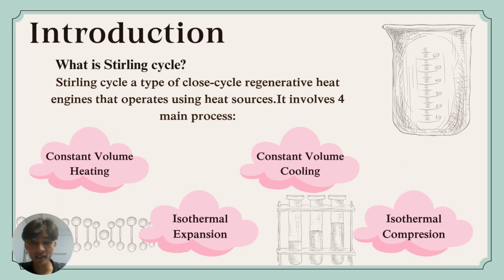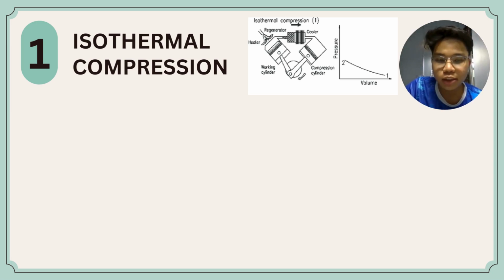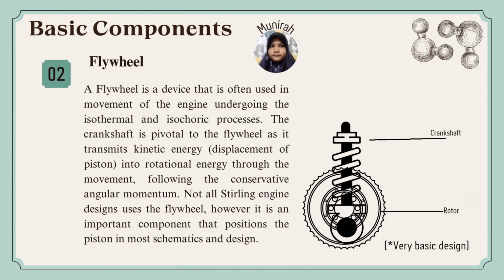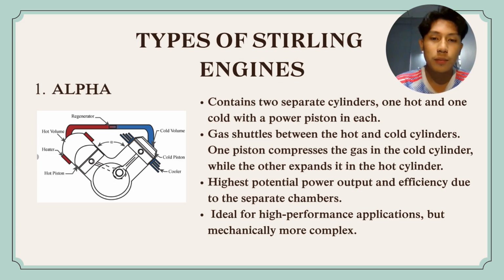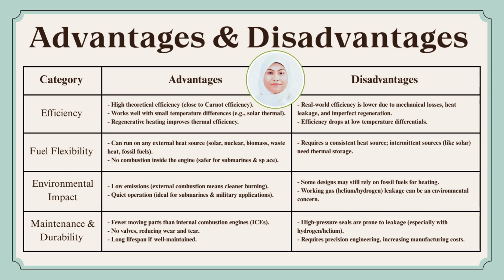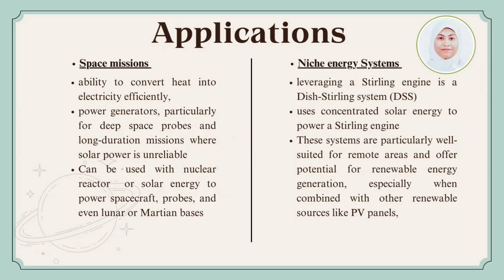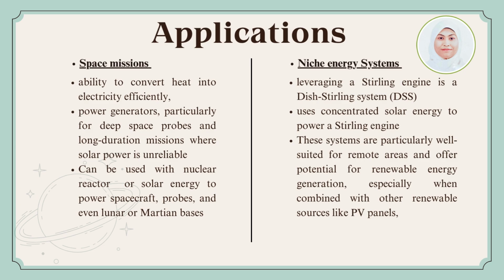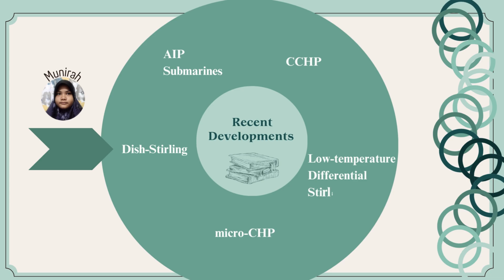SSCP2113 THERMODYNAMICS : STIRLING CYCLE